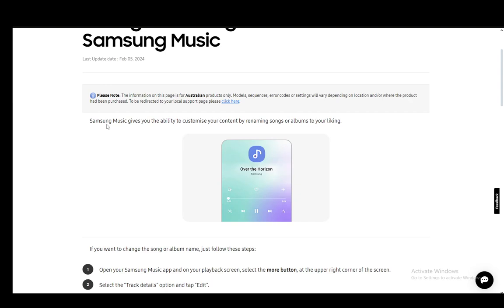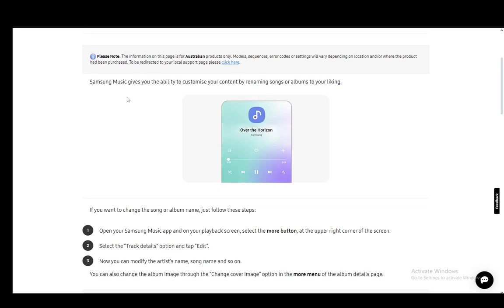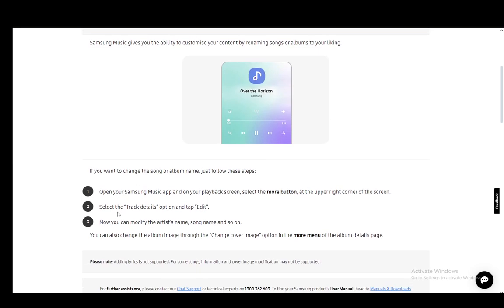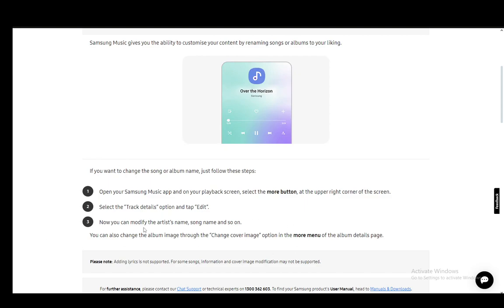How To Rename Songs In Samsung Music Tutorial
Today we talk about rename songs in samsung music,how to rename songs in samsung music,how to rename songs in samsung music on the galaxy s21/ultra/plus,samsung music